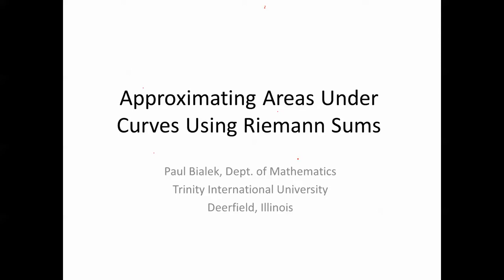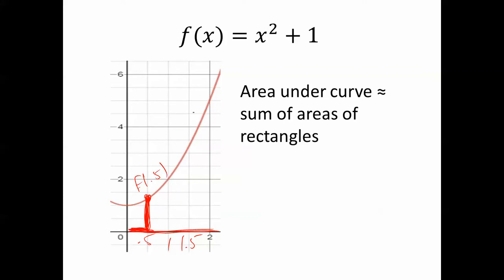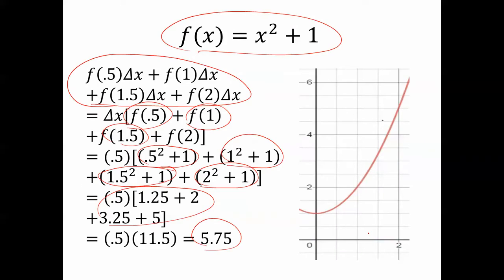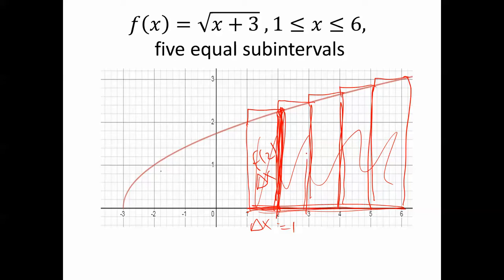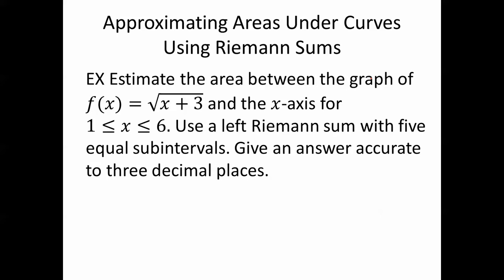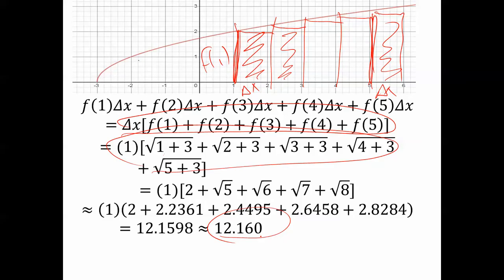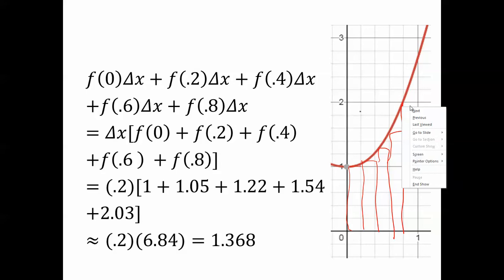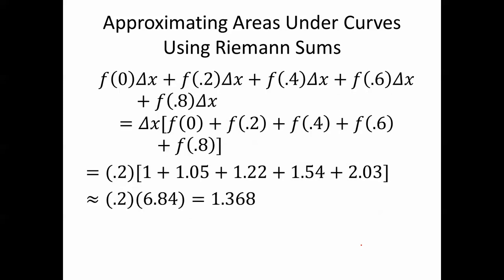Approximating Areas Under Curves Using Riemann Sums